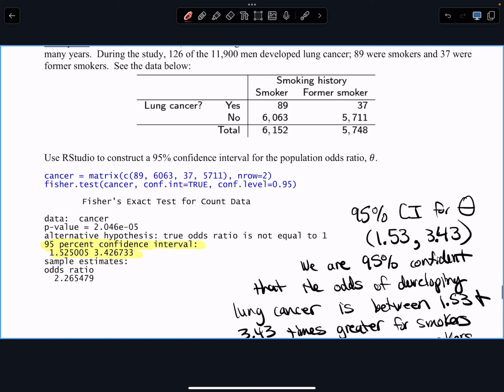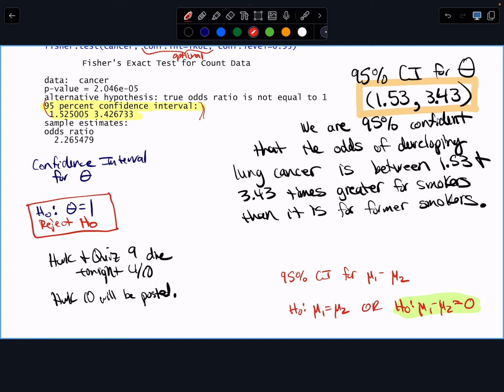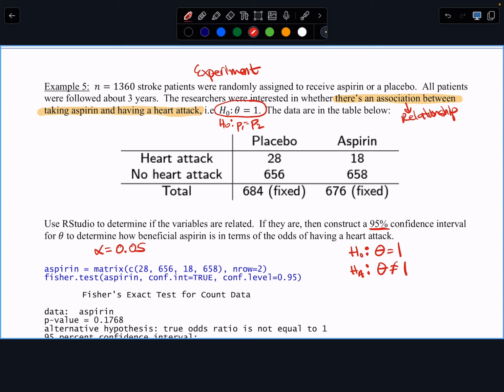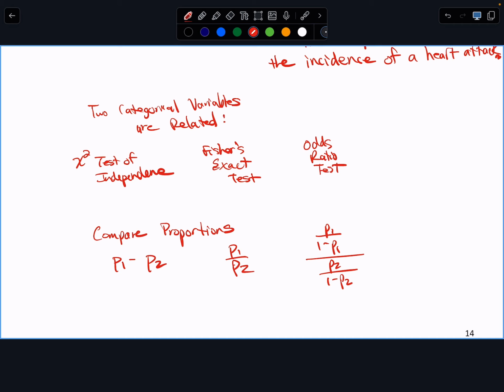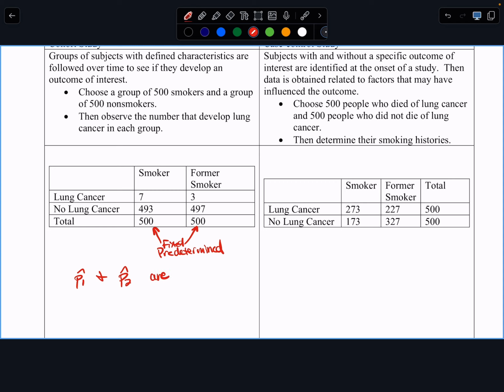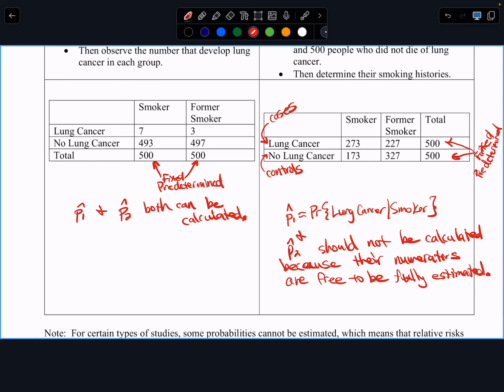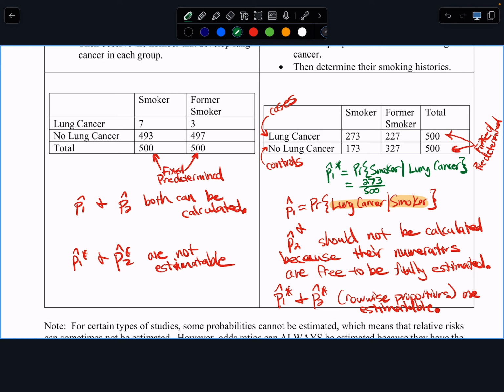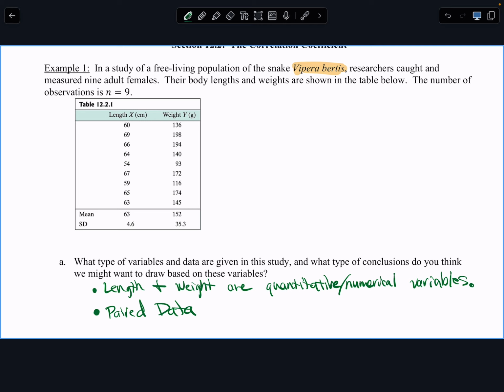Sections 10.9 and 12.2a